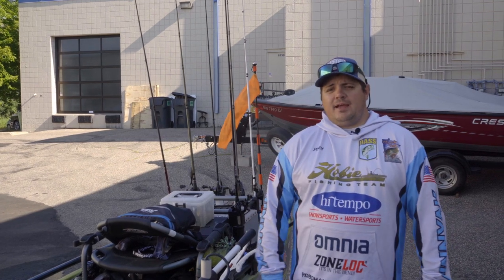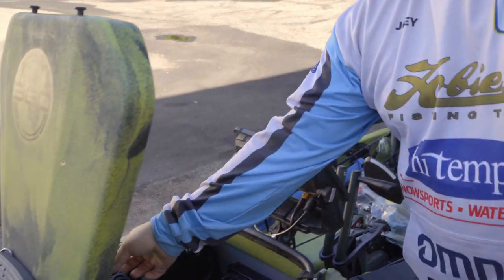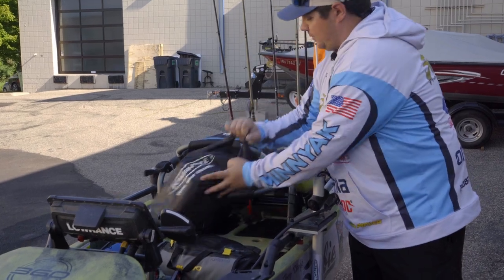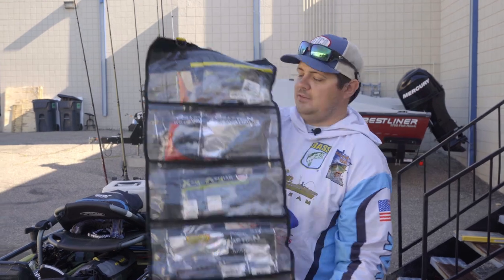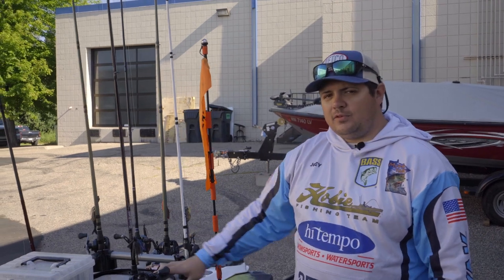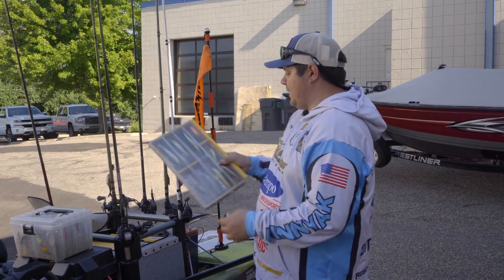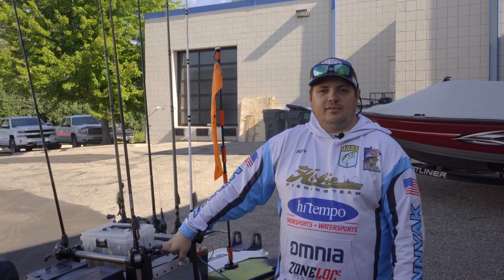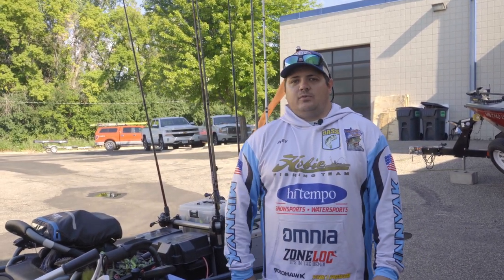Kayak Tackle Storage Tips with Joey Vanyo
Staying organized on the water is never more important than when space is limited while fishing from a kayak. Kayak tournament angler, Joey Vanyo, he here to share his preferred method for storing tackle while kayak fishing. On Joey's Hobie kayak, he utilizes the front storage hatch with dry storage bags for keeping baits and various tackle secure and dry. One feature of Hobie Kayaks that Joey likes is the below-seat storage where he utilizes Plano Tackle Rolls to maximize storage efficiency onboard. Lastly, the rear storage hatch contains a storage crate system for rod storage and additional tackle storage where he keeps multiple 3700-sized Plano Edge boxes at the ready. With these tips, you can help stay more organized and prepared to hit the water for your next kayak fishing outing.